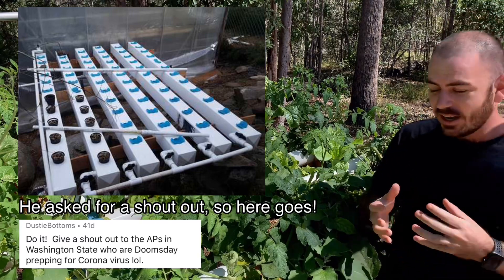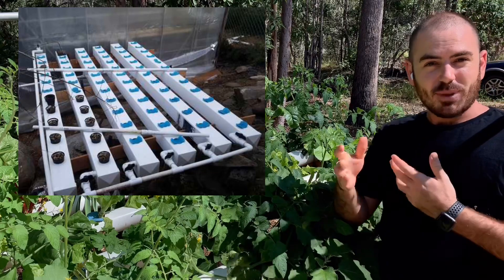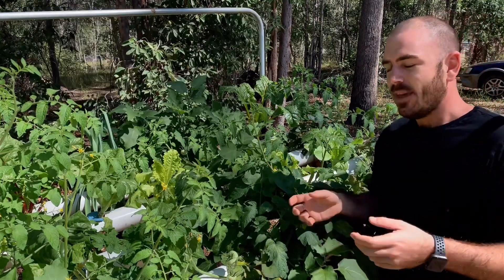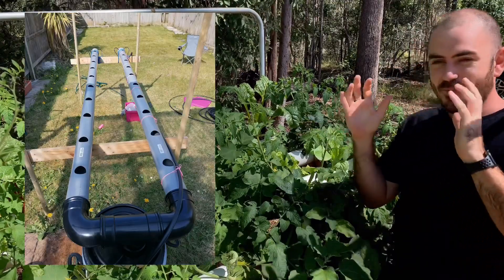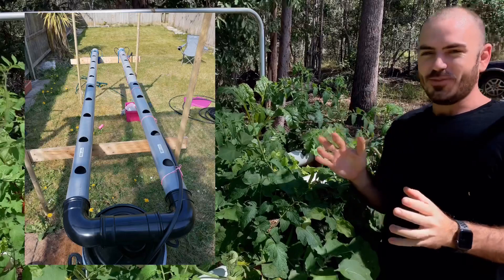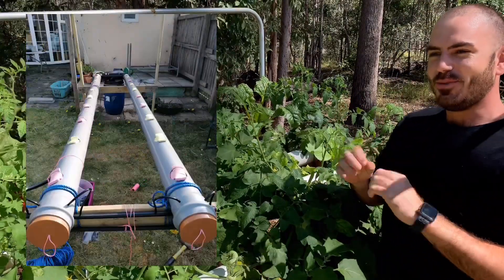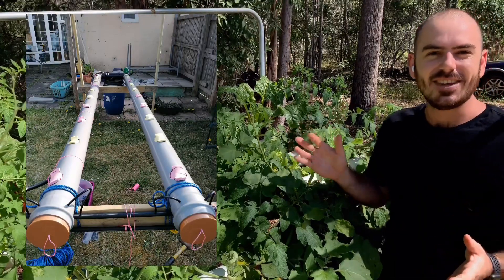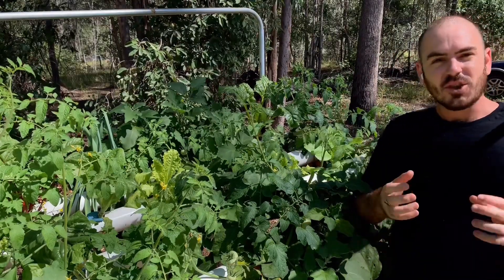Viewer Systems and Reddit Submissions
Your Hydroponic and Aquaponic systems. Nutrient Film Technique, Flood and Drain, Aeroponics, DWC, Kratky. Show me what you got!
The Hoocho community subreddit will be a place for anyone who wants to show pride in their creations, express innovation, seek advice and help enable others.
No question is a silly question.

Happy Hydroponicing!